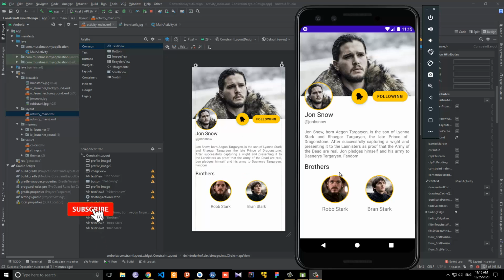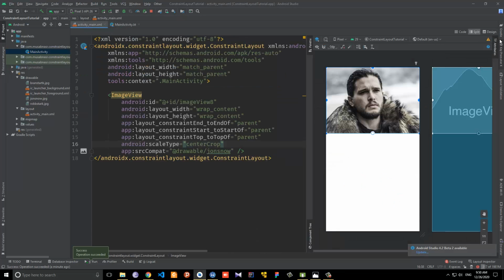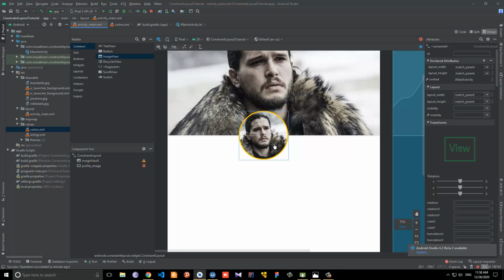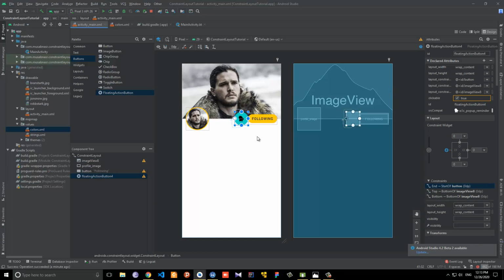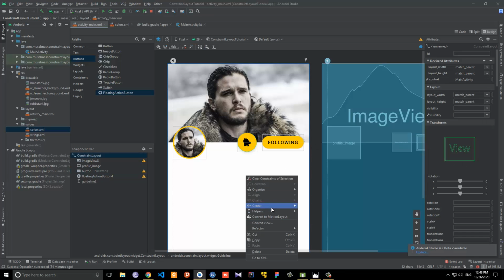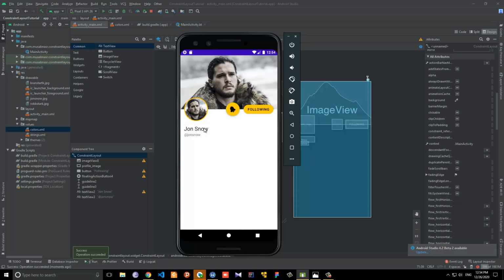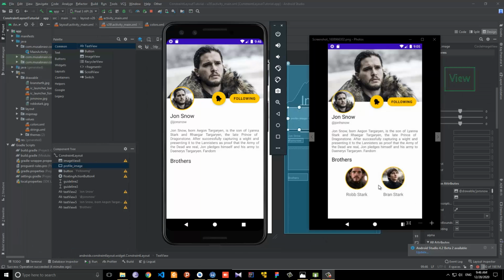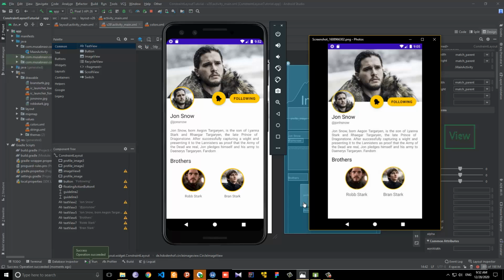ConstraintLayout in Android - Tutorial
ConstraintLayout in Android step by step

Hey guys in this video i will show you how you can easily build any complex screen in Android by using ConstraintLayout.

I will walk you through how can we build a profile screen using ConstraintLayout step by step.

THE DESCRIPTION TEXT:
Jon Snow, born Aegon Targaryen, is the son of Lyanna Stark and Rhaegar Targaryen, the late Prince of Dragonstone. After successfully capturing a wight and presenting it to the Lannisters as proof that the Army of the Dead are real, Jon pledges himself and his army to Daenerys Targaryen. Fandom